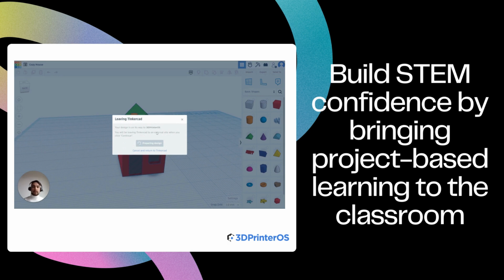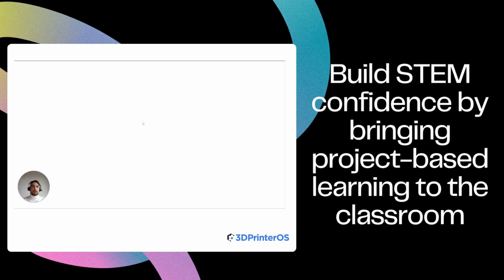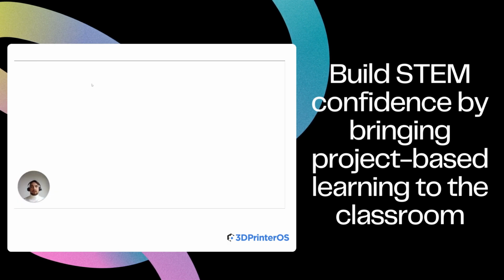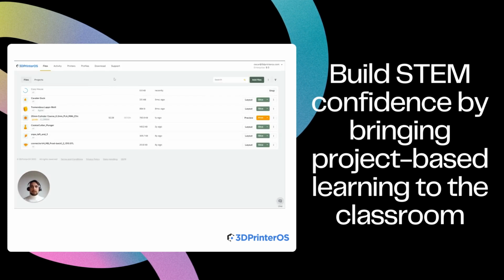TinkerCAD 3D Printing Integration - One Click 3D Printing with a Full Cloud Solution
Build STEM confidence by bringing project-based learning to your educational institution using 3DPrinterOS' TinkerCAD integration.